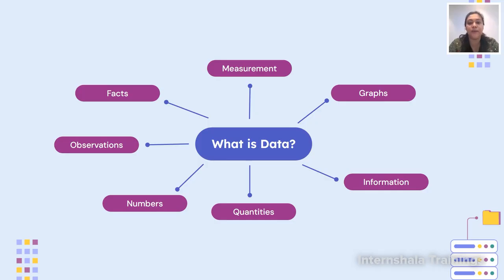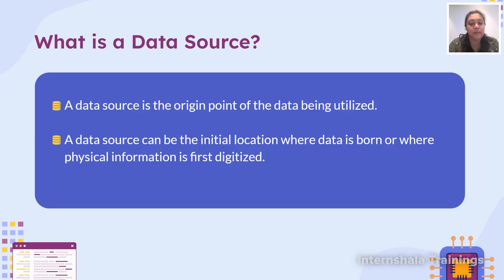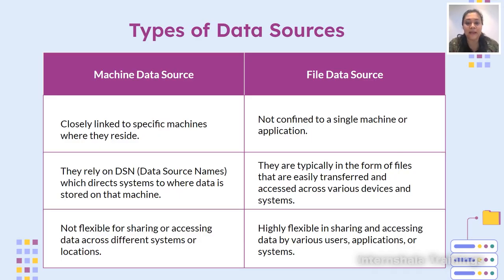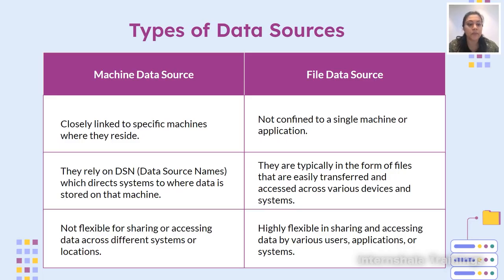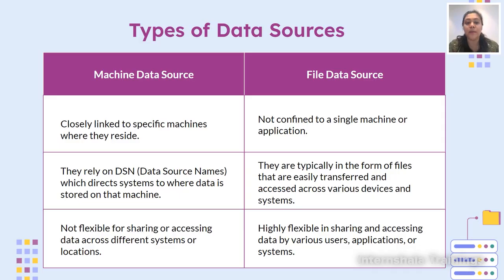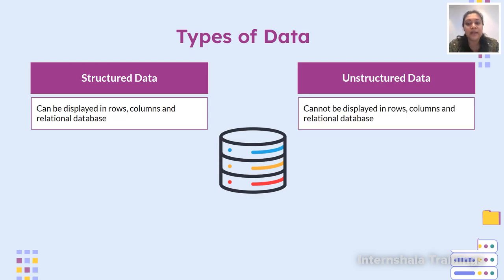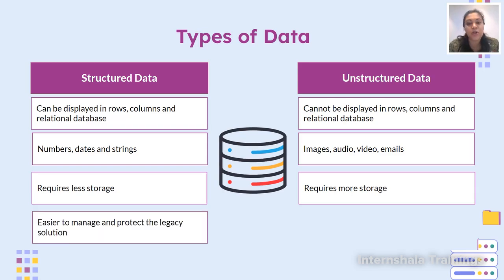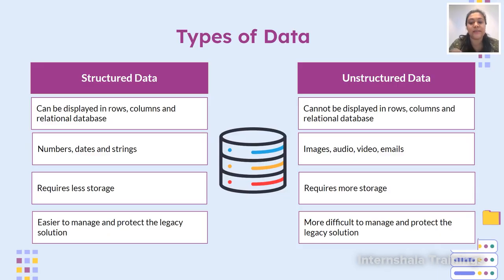3 Explore Data Sources And Types Of Data